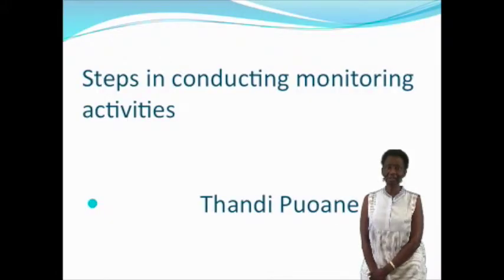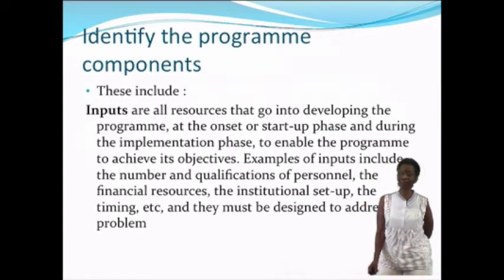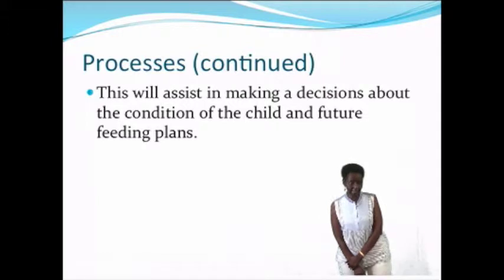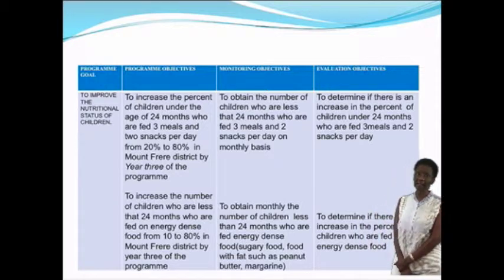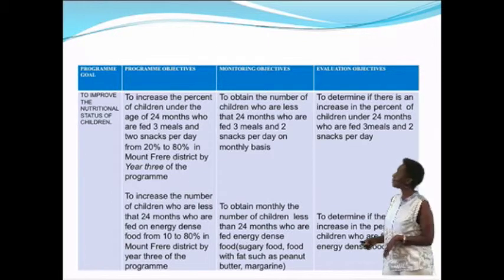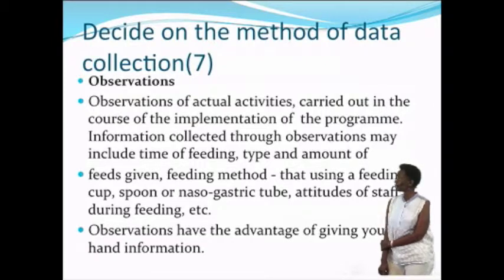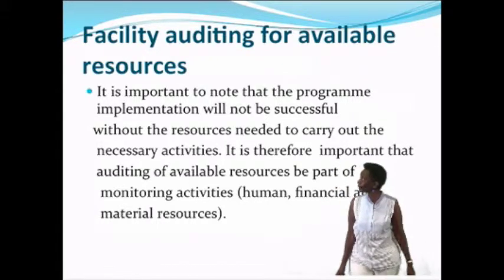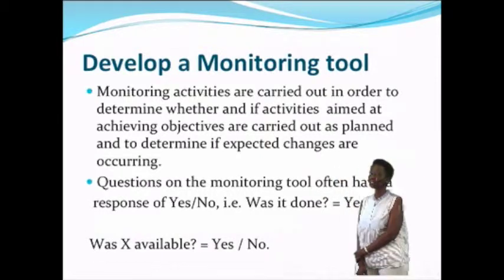Steps in conducting Monitoring Activities - Prof Thandi Puoane